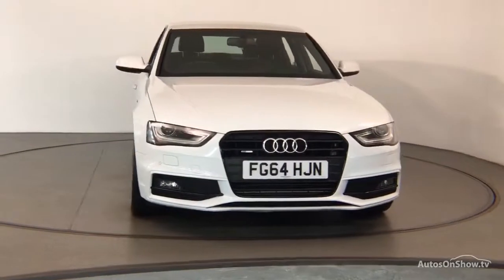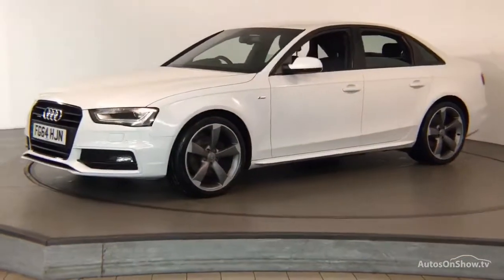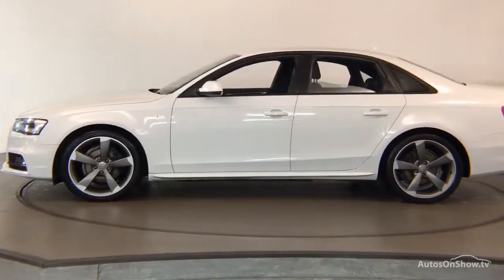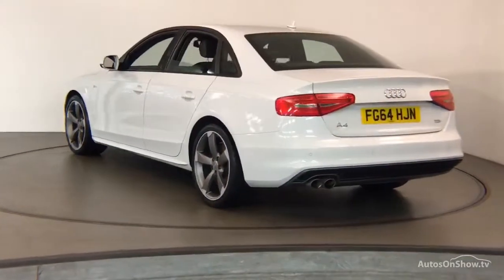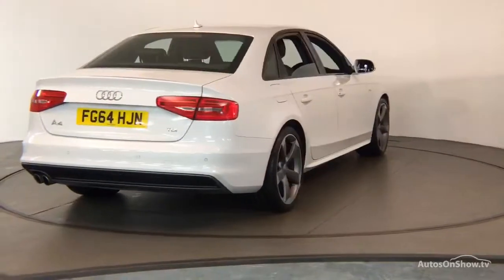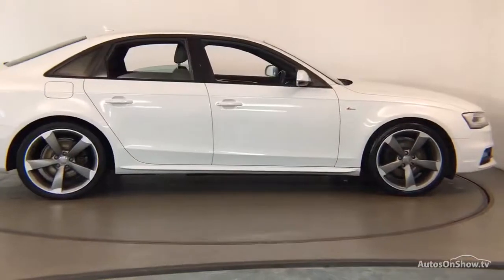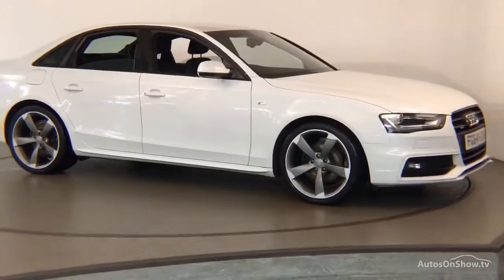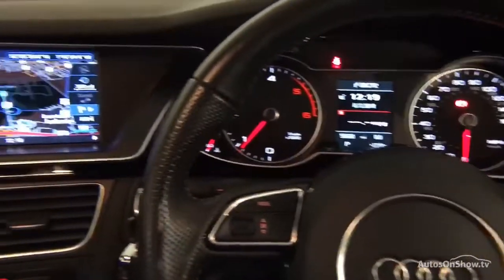FG64HJN AUDI A4 TDI QUATTRO S LINE BLACK EDITION S/S WHITE 2014, Nottingham Audi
2014 AUDI A4 TDI QUATTRO S LINE BLACK EDITION S/S SALOON DIESEL, in WHITE